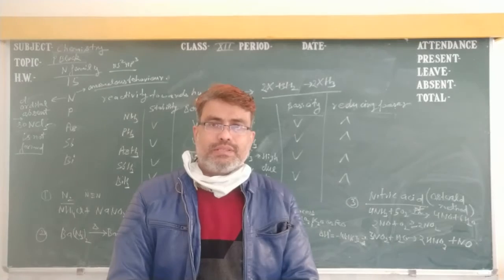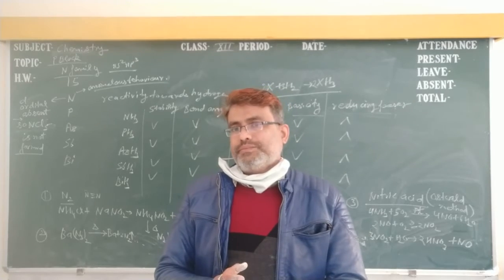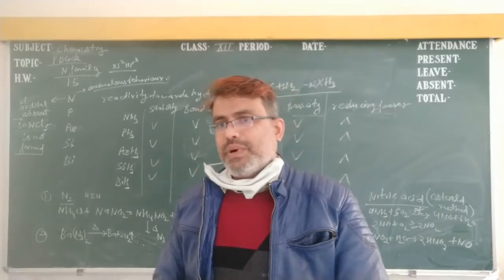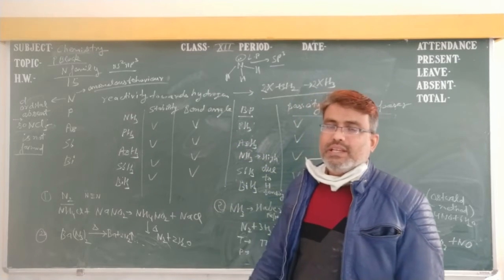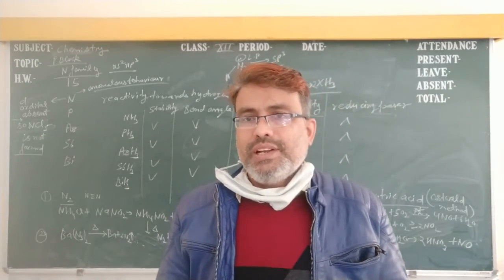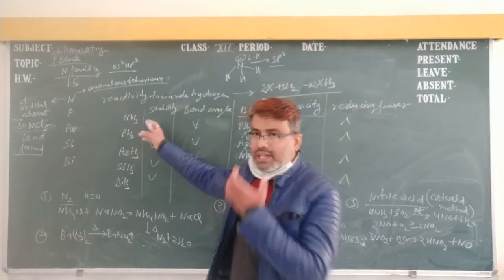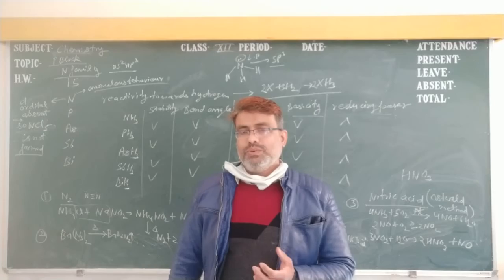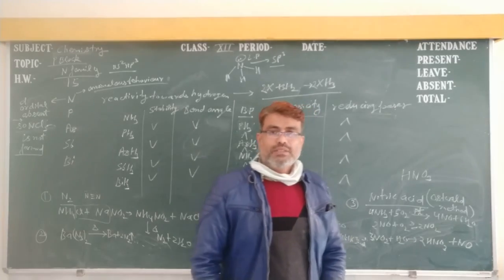P- BLOCK ELEMENT CLASS 12 CHEMISTRY BY DR. PRAVEEN VERMA